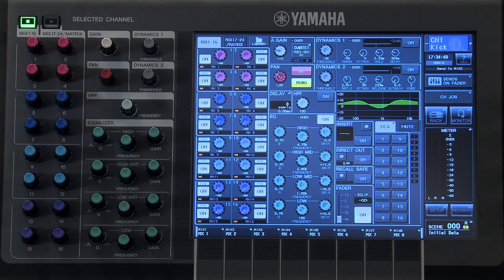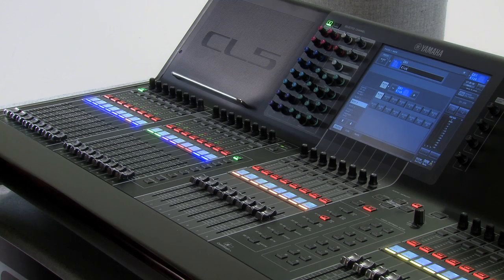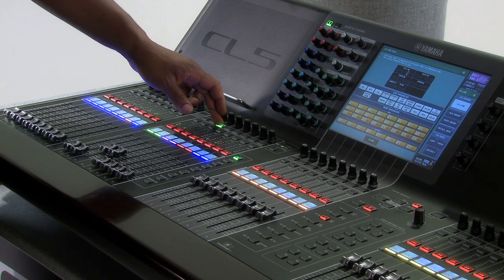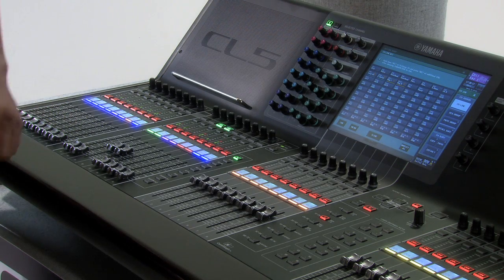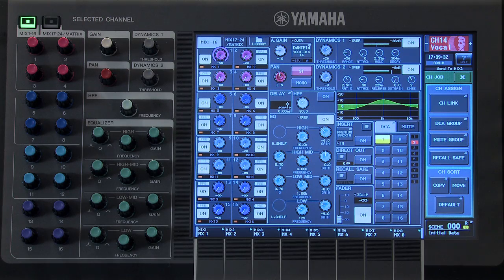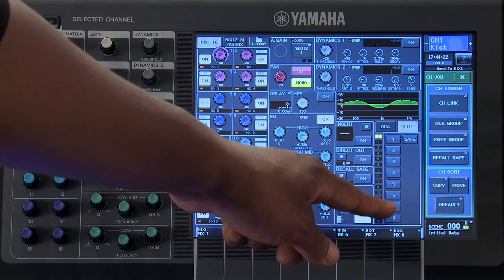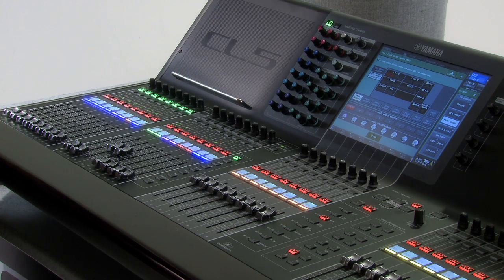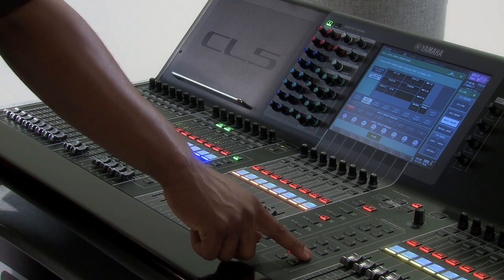CL/QL Series Training Video: 4.6. Input Channel Operation - Advanced